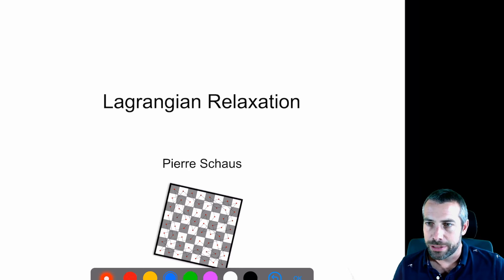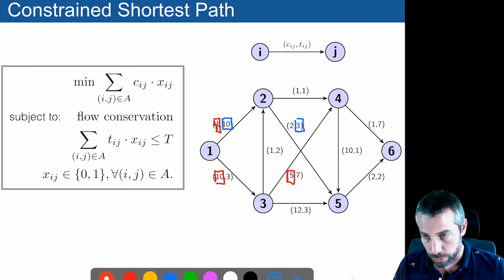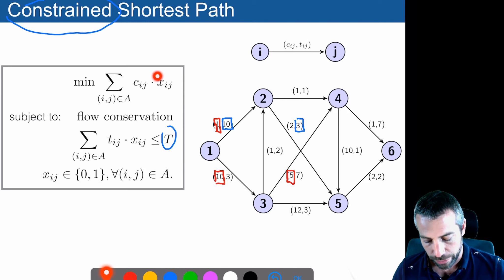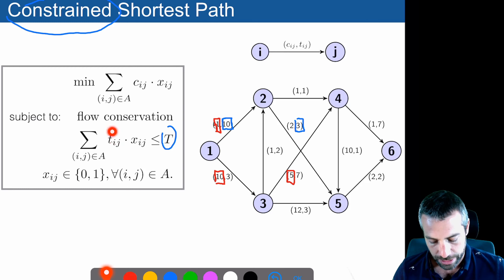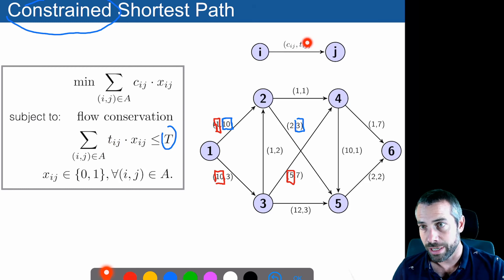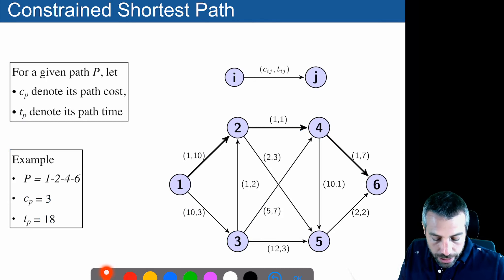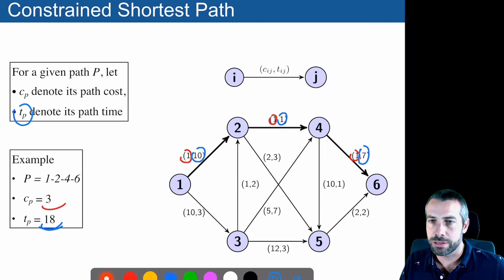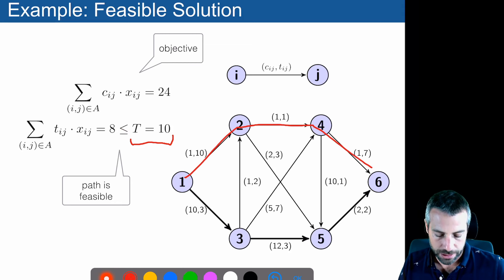lecture4 01 ressource constrained shortest path